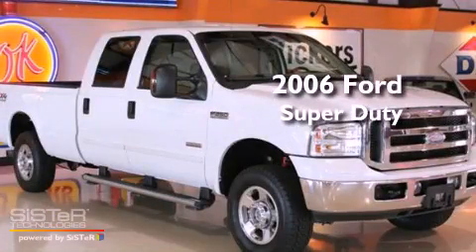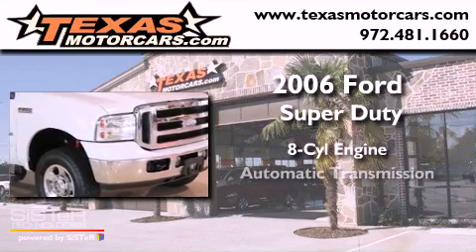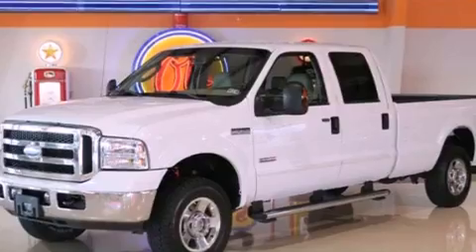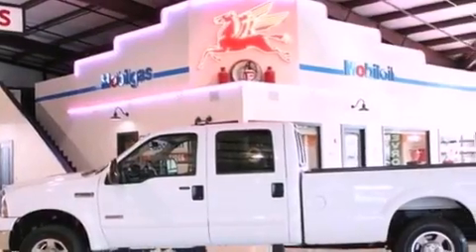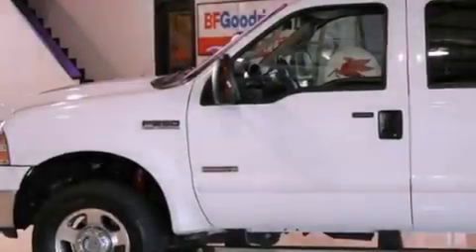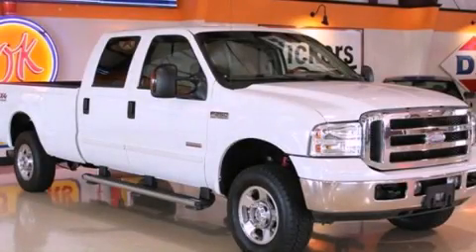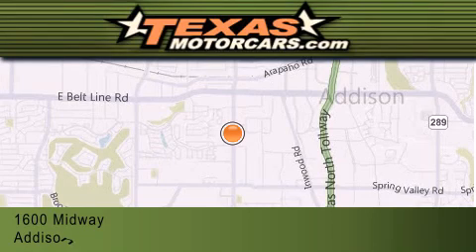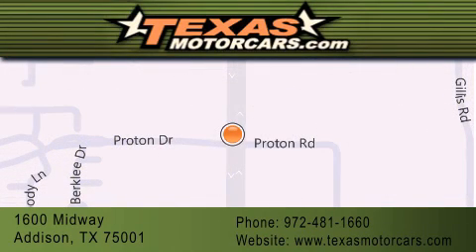Pre-Owned 2006 Ford Super Duty Richardson TX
Year : 2006

 Make : Ford

 Trans . : Automatic

 Exterior : White

 Miles : 144,314

 Interior : Tan

 Stock : c27497

 1600 Midway

 Pre-Owned 2006 Ford Super Duty  TX